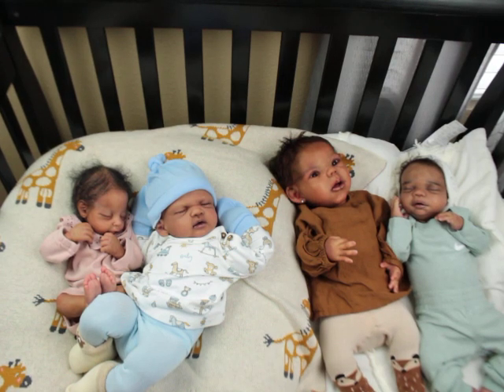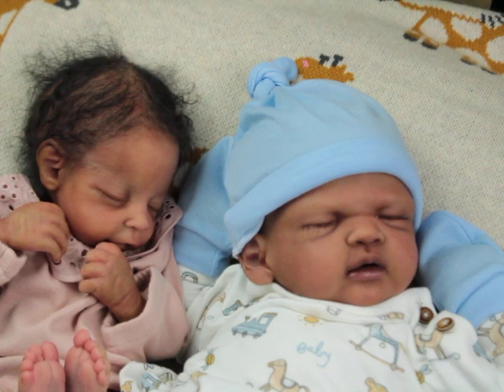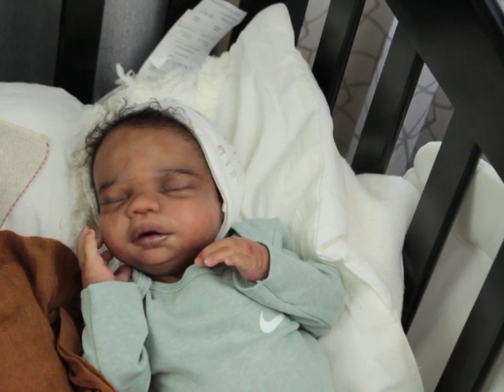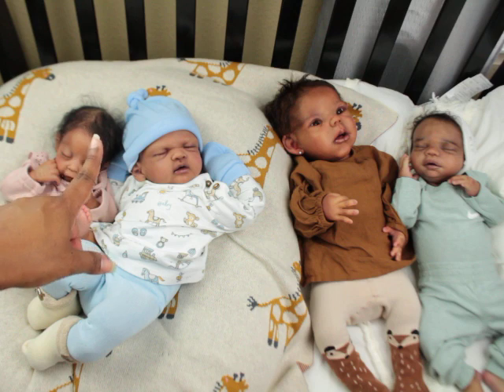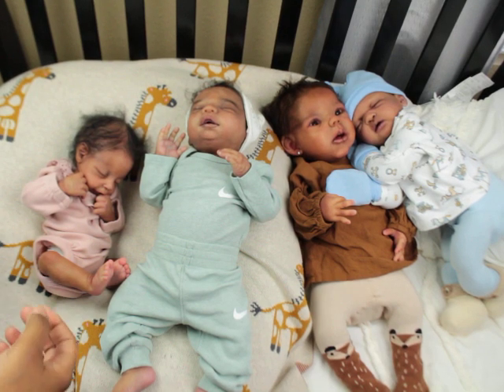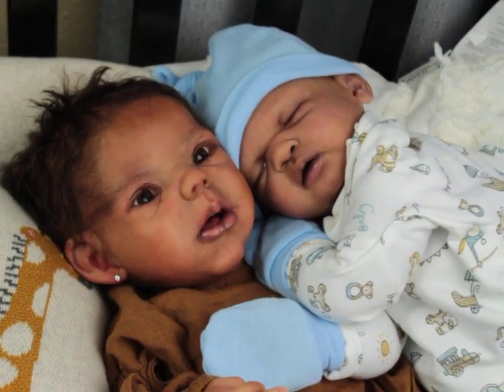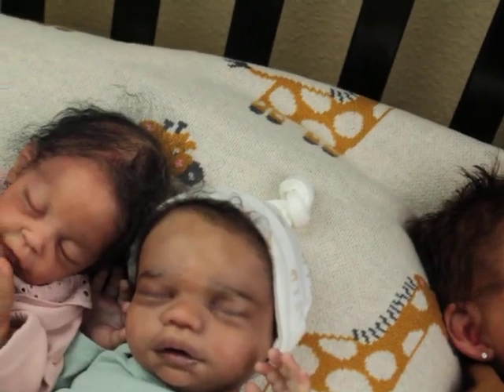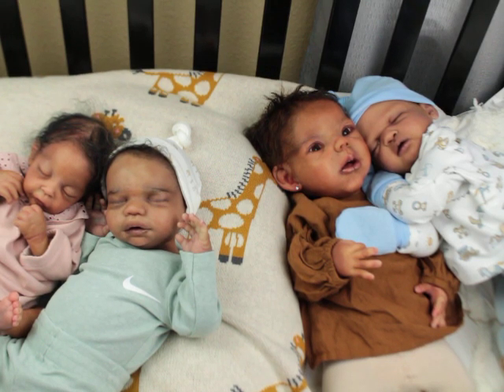MSSERENITY SMITH: Comparing AA Silicone Babies